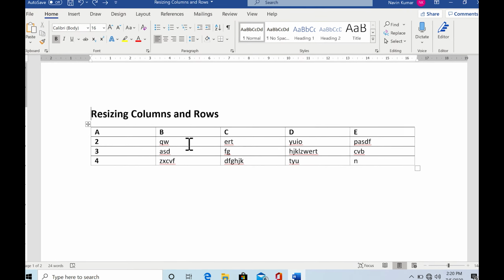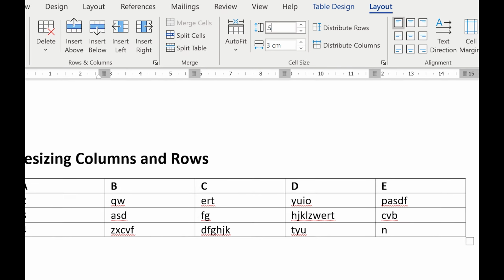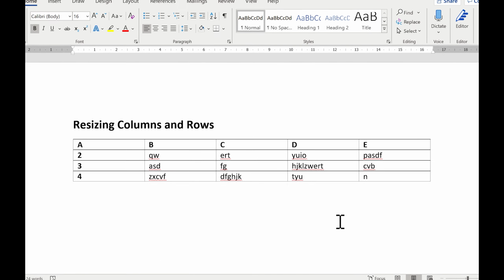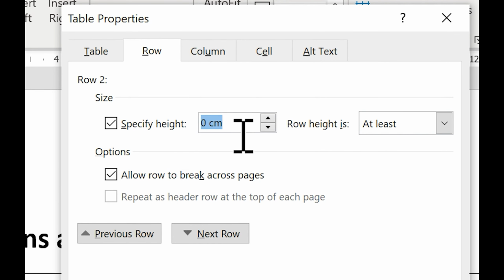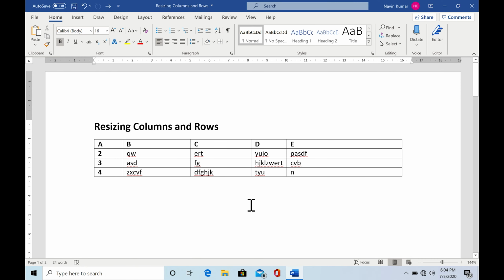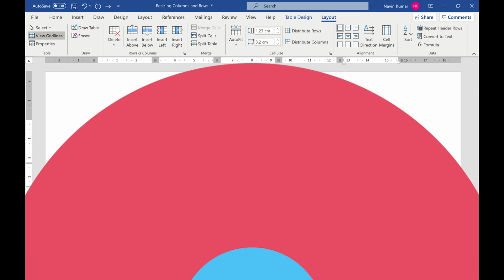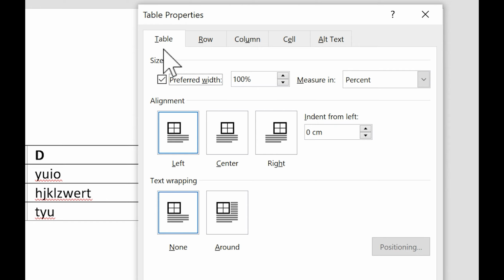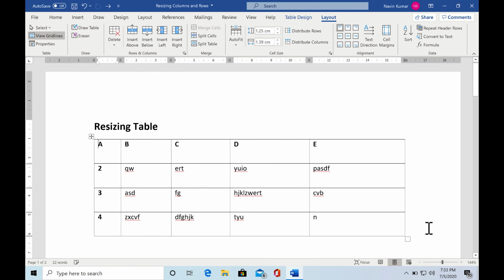Format Tables in Word - Resize Table - Resize Column & Row (2020)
Once you have created a table in Microsoft Word 365, you may want to resize the table or its rows and columns. This video will show you the different methods available in Word to resize a table, a column or a row.

You may resize columns and rows using the column width and row height tools on Layout toolbar of Word 365. You can use the Table Properties dialog to resize one or more columns or one or more rows at the same time. A direct visual method of resizing column is by dragging its right border and for resizing a row, you need to drag its bottom border.

You can set a specific size of your table with the help of Table Properties dialog. You can also drag the bottom right corner of a table to resize it.